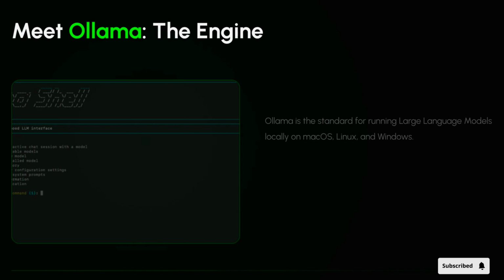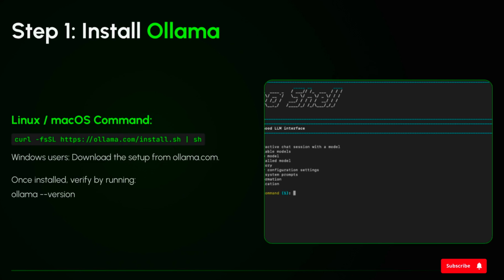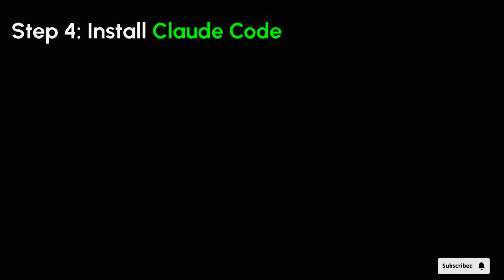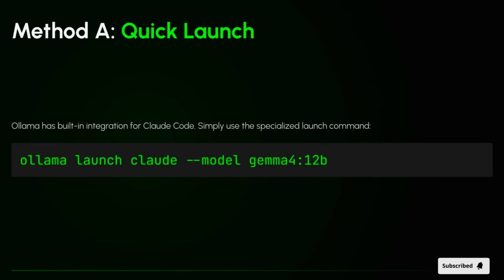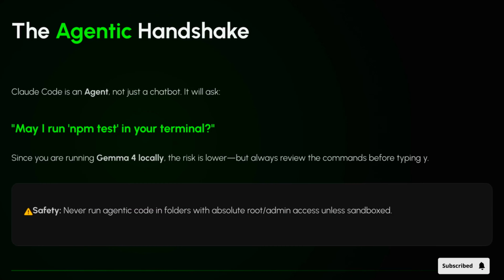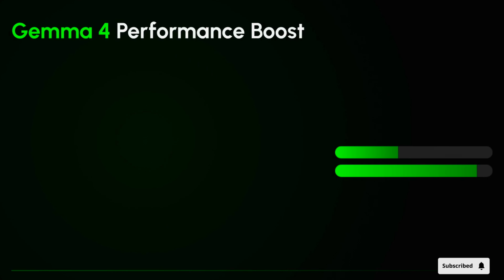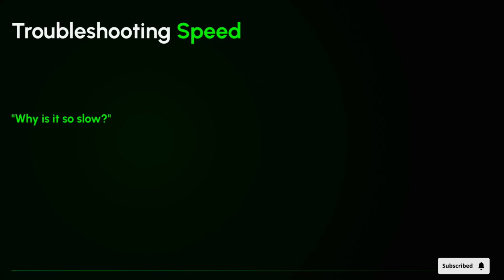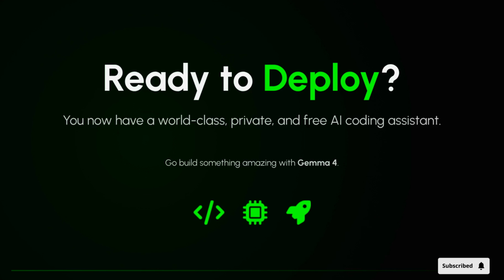Gemma 4 + Ollama - Free Claude Code Setup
Run Google's Gemma 4 Models Locally: OpenClaw & Ollama Tutorial

Want to run Google's new open-source Gemma 4 models locally for completely free? In this tutorial, we show you how to set up a 100% private AI environment using OpenClaw and Ollama right on your own machine.

Learn how to run Google's new open-source Gemma 4 models locally and for free using OpenClaw and Ollama
. In this step-by-step tutorial, we cover everything you need to know to build a completely private AI setup that doesn't rely on the cloud
We walk through the process of downloading Ollama and selecting the right Gemma 4 model for your hardware, whether that is the E2B and E4B versions for smaller setups, or the 26B and 31B versions for powerful desktops with 16GB to 24GB of RAM
. You will also see how to configure OpenClaw to connect to your local Ollama instance, restart your gateway, and start chatting directly from the OpenClaw dashboard
. Watch as we successfully test the Gemma 4 E2B model running directly on a MacBook Pro
Check out the links below to read more about Gemma 4's capabilities and safety features
. If you haven't installed OpenClaw yet, be sure to watch our previous setup video first
Tags Gemma 4, OpenClaw, Ollama, local AI setup, Google Gemma 4, free local AI, OpenClaw tutorial, Gemma 4 E2B, run LLM locally, Code Bear, open source AI, MacBook Pro AI, local LLM, private AI, OpenClaw dashboard
Hashtags
What are Gemma 4 models?
Which models run on mobile?
Which models run on desktop?
How do you install OpenClaw?
Where do you download Olama?
How is Olama software installed?
Where are Gemma models found?
How much RAM is needed?
Which model is demonstrated here?
How do you run models?
Does it show thinking process?
How do you configure OpenClaw?
What is the default URL?
How do you select models?
How to restart the gateway?
How to open the dashboard?
Why does the prompt delay?
What device was it on?
Is the AI setup free?
Does it rely on cloud?